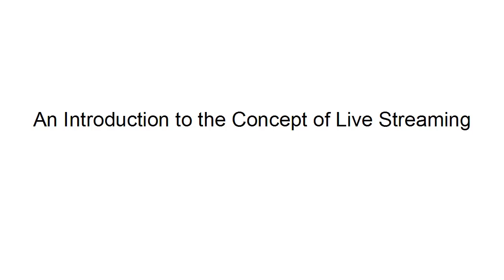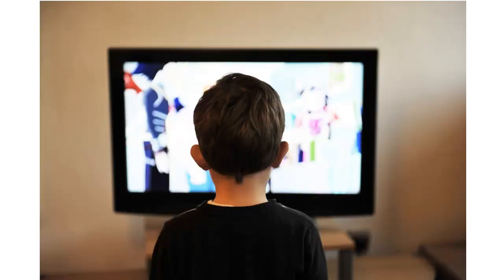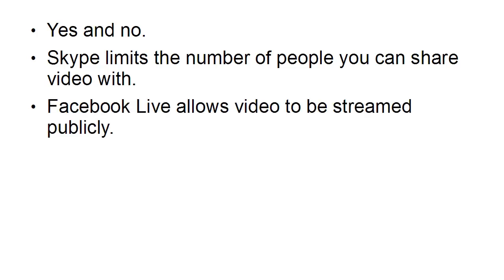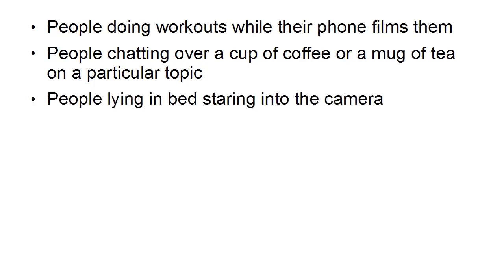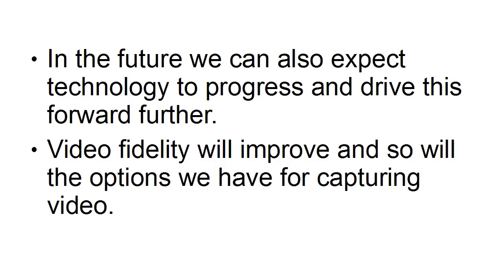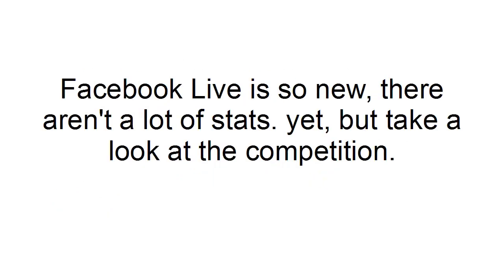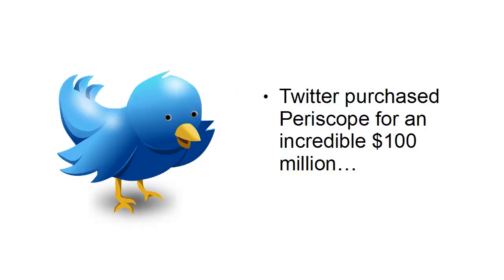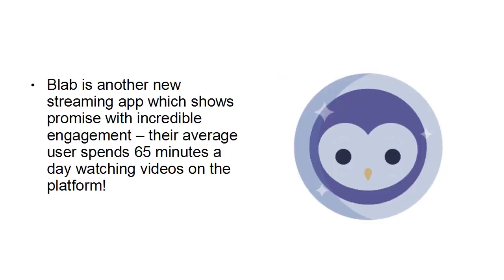#01 - Using Facebook LIVE To Engage Your Audience, Build Your Brand & Sell More Of Your Products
Live streaming is poised to become the next ‘big thing’. This is an entirely new way to create content that allows you to communicate directly with your audience in a highly engaging manner.

Translated titles:
# 01-Uso de Facebook LIVE para involucrar a su audiencia, construir su marca y vender más de sus pr

#01-Verwenden Sie Facebook LIVE, um Ihr Publikum zu begeistern, Ihre Marke aufzubauen und mehr von I

#01-Utiliser Facebook LIVE pour engager votre audience, développer votre marque et vendre davantage

# 01-Usando o Facebook LIVE para envolver seu público, construir sua marca e vender mais de seus pr

#01-अपने दर्शकों को जोड़ने, अपना ब्रांड

# 01-Gebruik Facebook LIVE om u gehoor te betrek, u handelsmerk te bou en meer van u produkte te ver

# 01-Përdorimi i Facebook LIVE për të angazhuar audiencën tuaj, për të ndërtuar markën tuaj

# 01-አድማጮችዎን ለማሳተፍ ፌስቡክ በቀጥታ በመጠቀም ፣ ምርት

# 01-استخدام Facebook LIVE لجذب جمهورك وبناء علامتك التجارية و

# 01-Օգտագործելով Facebook LIVE-ը ՝ ձեր լսարանին ներգրավելու, ձ